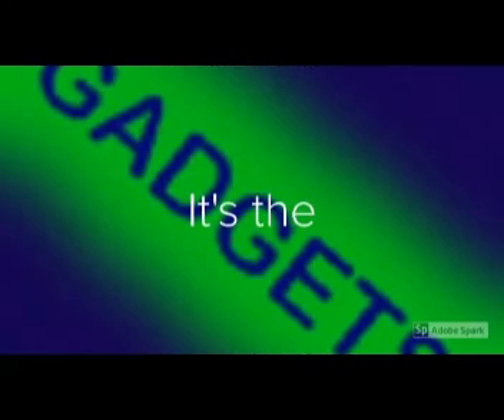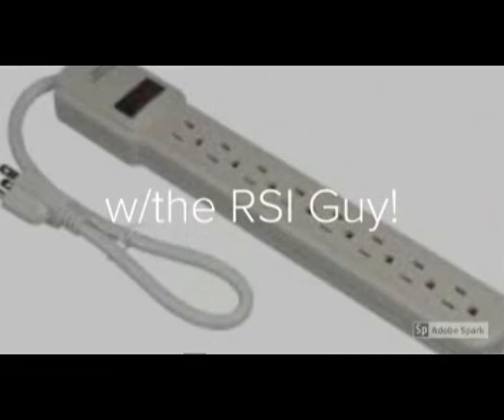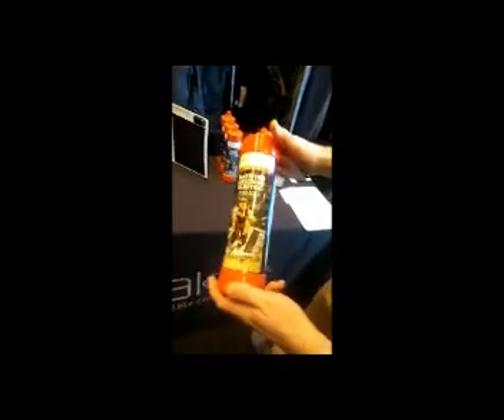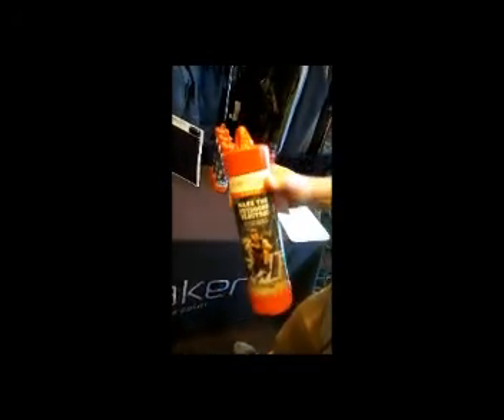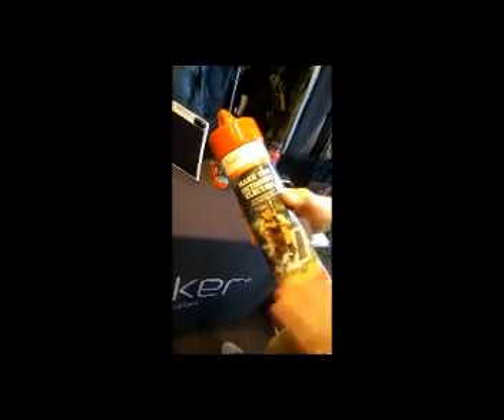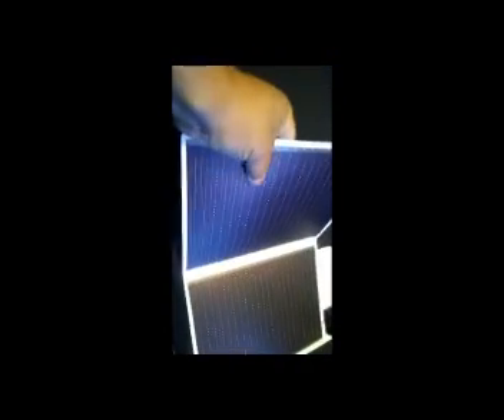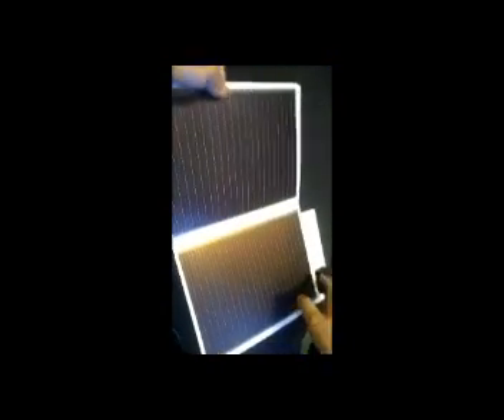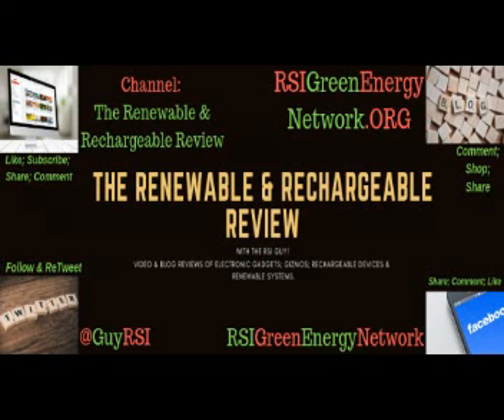Sun Soaker Preview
A preview of the Sun Soaker from ANME 2020!

Follow & retweet on Twitter: @guyrsi

Have a product you would like me to review, please send it to:
The RSI Guy
9853 N. Alpine Road #207
Machesney Park, IL 61115

T-shirt/hoodie size: 3XL